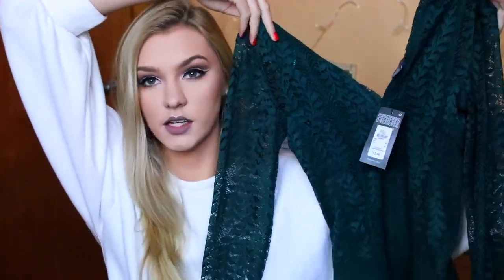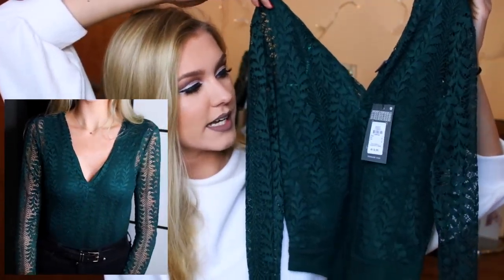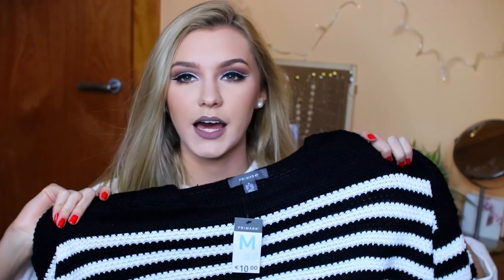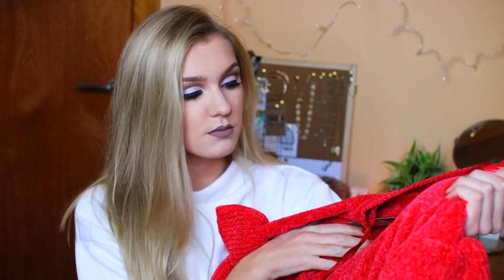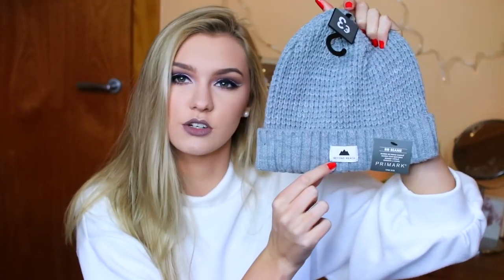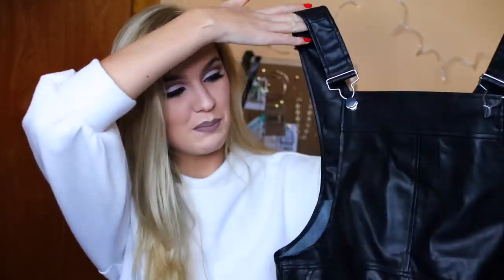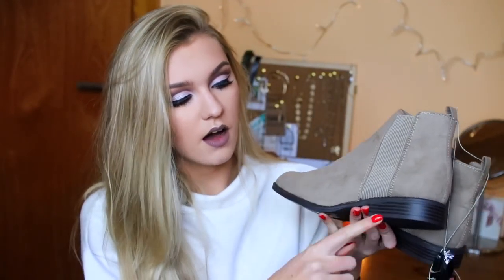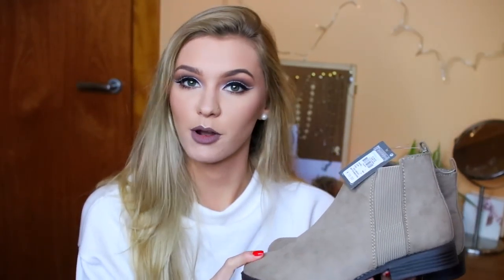WINTER PRIMARK HAUL | + Try-On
FAQs:
❤️ Where do you live? Living in Barcelona - - - Home = Edinburgh, Scotland,
❤️ What do you study? I study marketing at Edinburgh University/ ESADE Business School in Barcelona the year